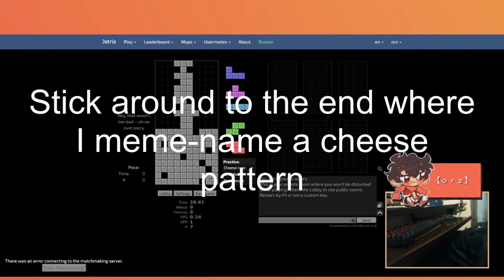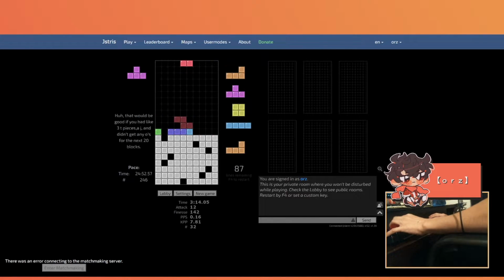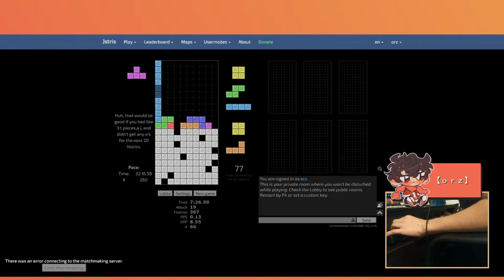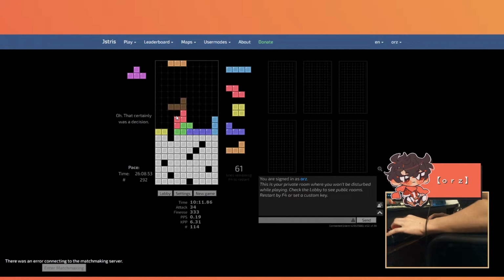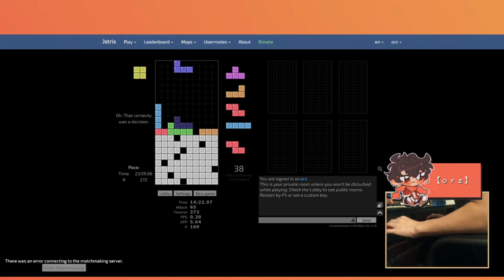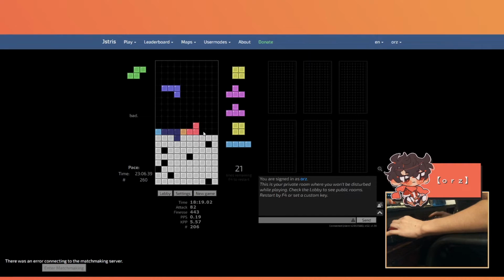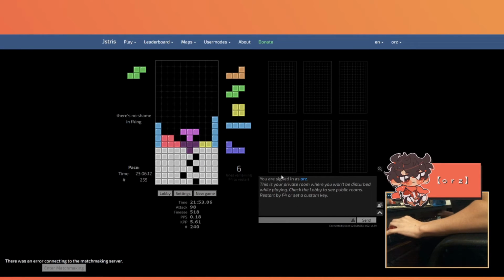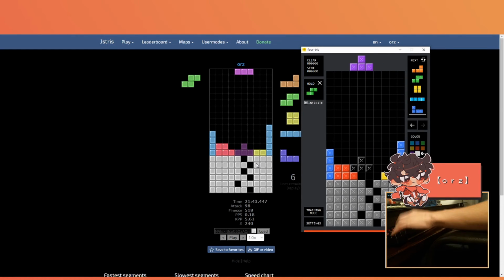100L CHEESE WALKTHROUGH | Play by play analysis of downstacking efficiency practice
(streaming very late at EST, might get a schedule soon lol but please follow for notifs)

Cheese is a notoriously difficult and brain draining exercise. Take a look at my thought process while I get a least blocks pb and lose to microblizz. More stuff like this to come soon!

Join Underdogs Cup, an rank capped TETR.IO tournament where you can also get coaching from me and other cool people :)

Introduction: (0:00)
Play By Play Analysis: (0:45)
Optimizing End, Possible 249 (24:09)
Naming DS Patterns lol (28:20)